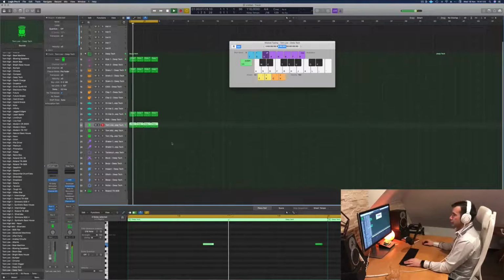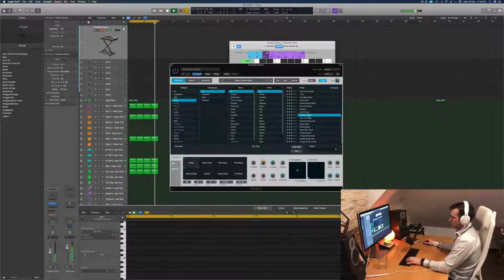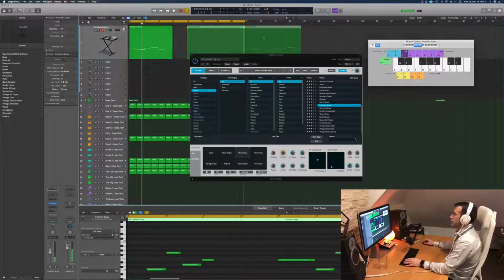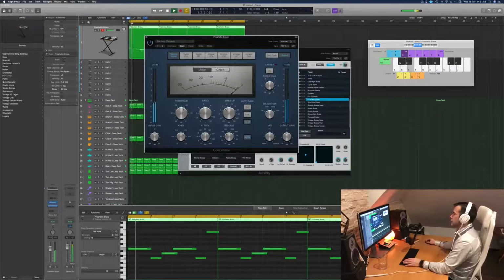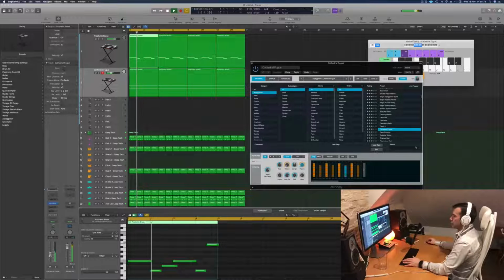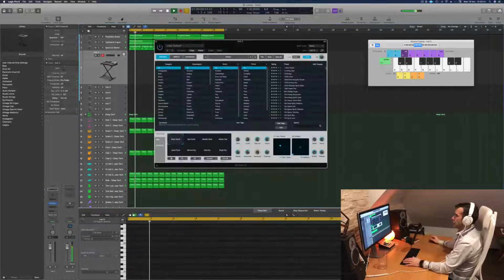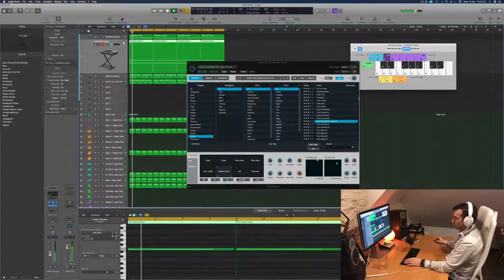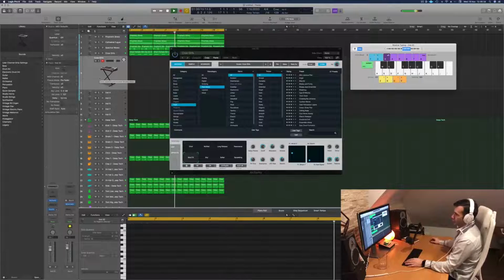⚫ How to Dark Deep Progressive House From Scratch | Live Electronic Music Tutorial 185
Learn how to make Dark Deep Progressive House by watching our free live tutorial and study the Logic Pro X Template from the session to practice what you have learned. The Live Electronic Music Tutorials give everyone the opportunity to learn music production at their own pace anytime anywhere. Unlock the secrets of electronic music now.

We stomp into episode 185 of our Live Electronic Music Tutorial looking to compose a Dark Deep Progressive House Song using Logic Pro X and only its internal plugins and instruments. The genre calls for a moody dark feeling and a low BPM of 118BPM.

Chapters:
0:00 How to make a Deep Dark Progressive House Song
2:06 Programing Drums
10:50 Recording and editing the main bassline
17:05 Adding an arpeggiator
20:51 Adding keys
25:50 Adding voca like keys
31:30 Recording and designing a lead
35:25 Recording a background pad
37:26 Final Thoughts